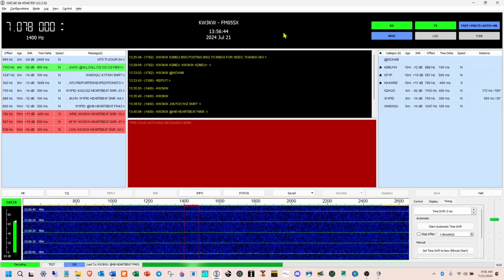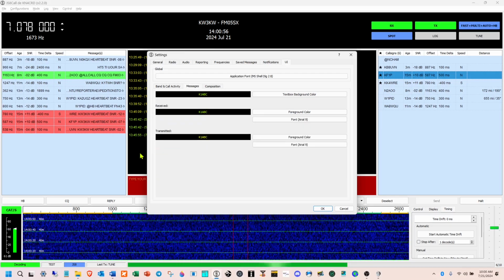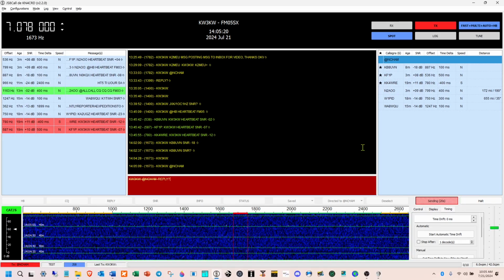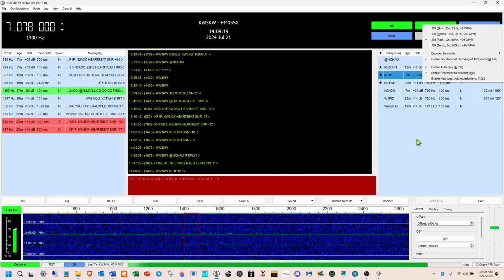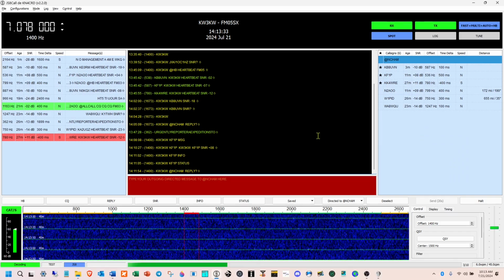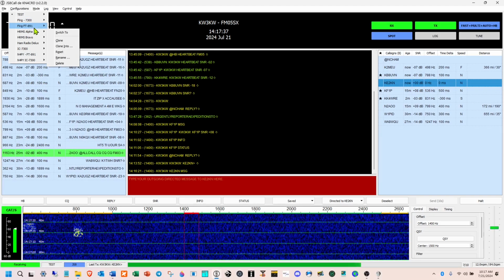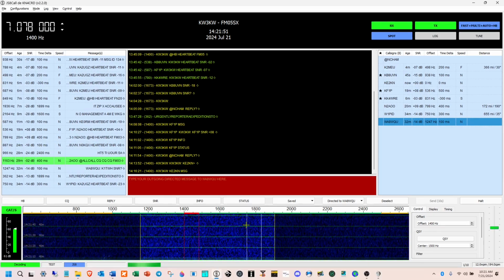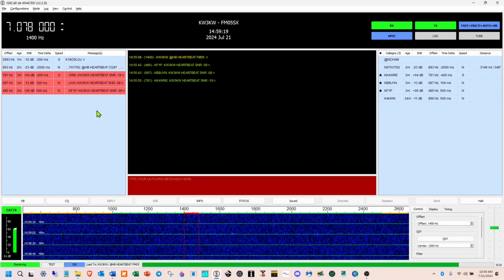Advanced Tips & Tricks With JS8 - Not For Beginners!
I will be showing my top 25 Tips & Tricks for JS8.  This is directed toward those who have been already using JS8.  Faster way to use some to the features within the app.  Also, some features you should start using today.

Note: I was wrong on being able to PULL the Reply MSG.  Does not work correctly.